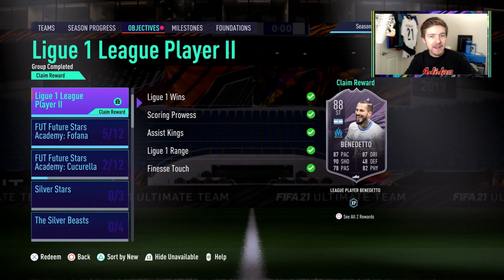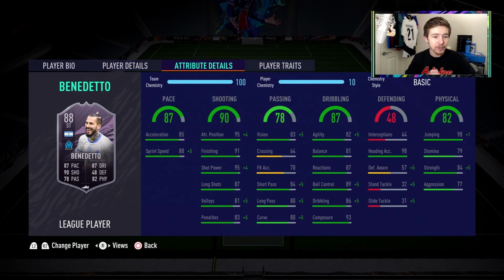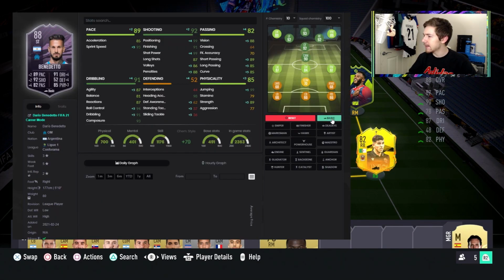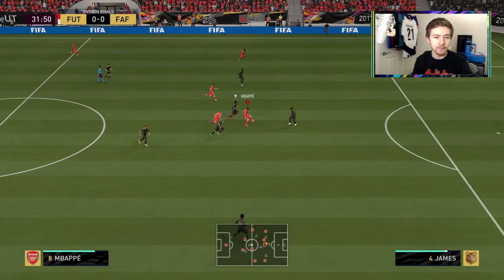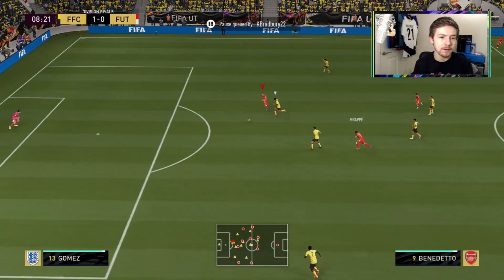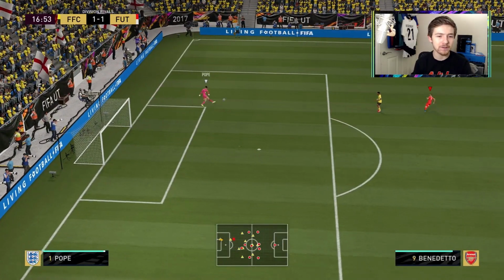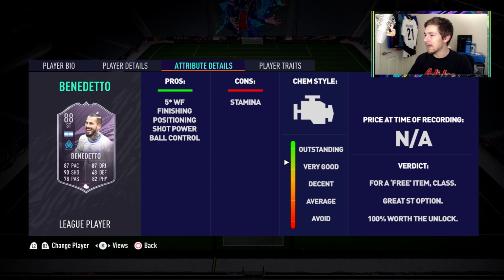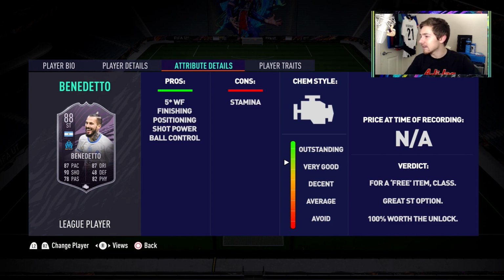95 RATED IN GAME 👀 88 League Player Benedetto Player Review - FIFA 21 Ultimate Team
Benedetto Fifa 21 Review, 95 RATED IN GAME 👀 88 League Player Benedetto Player Review - FIFA 21 Ultimate Team, Ligue 1 League Player 2

Welcome to my channel (kieronsff) where I upload regulary Fifa 21 content, this includes; fifa 21 live streams, fifa ultimate team, fifa 21 glitches, fifa 21 tips and tricks, methods of how to complete sbcs in the cheapest way (hybrid nations sbc, hyrbid leagues sbc, league and nations hybrid), the cheapest solution fifa 21, we have also spoken about the ea access glitch, I focus alot on current content and bring out quick and informative player reviews on the latest special items, i cover gameplay and in game stats, we also talk if about if the sbc is worth it? and if you should do this sbc? we also regulary complete objectives and discuss how to completely them easily and quickly.